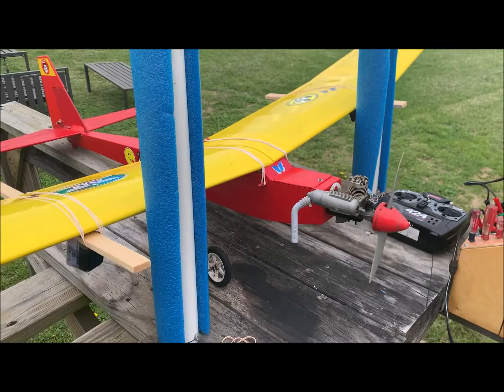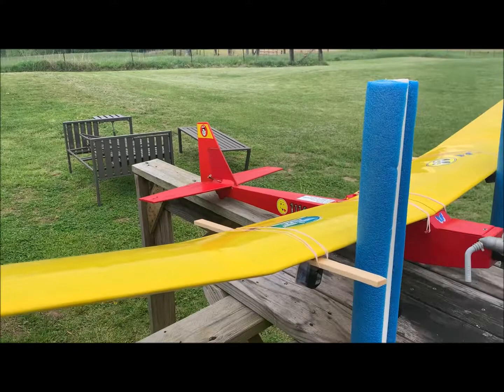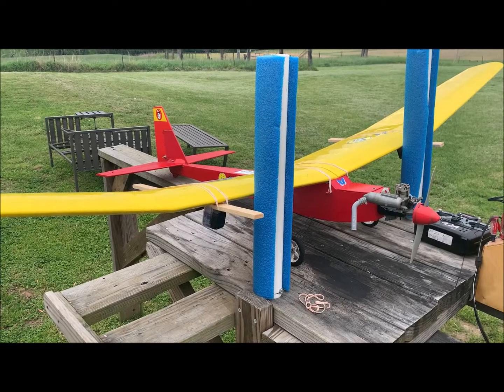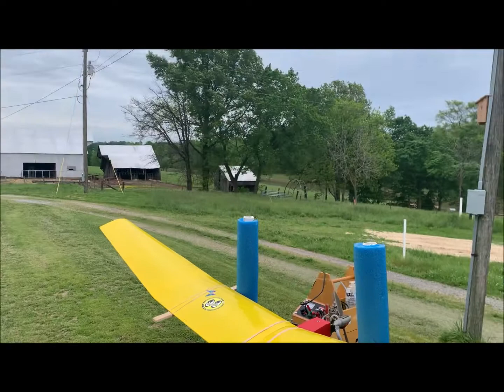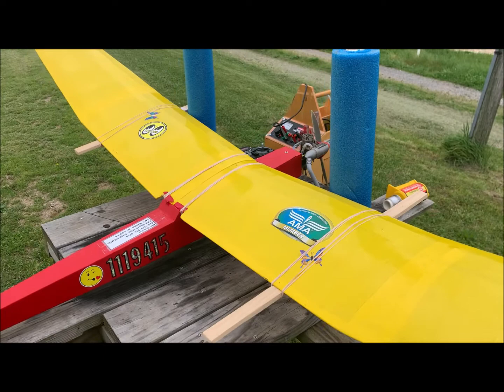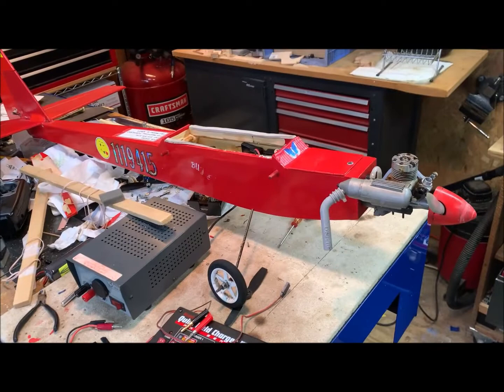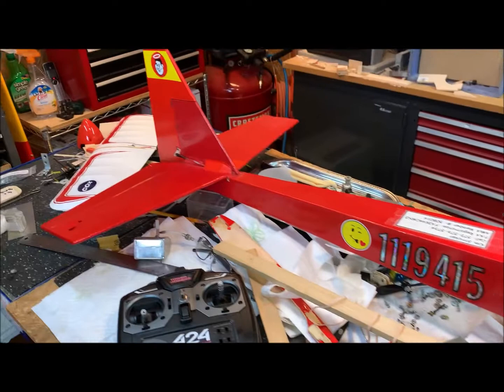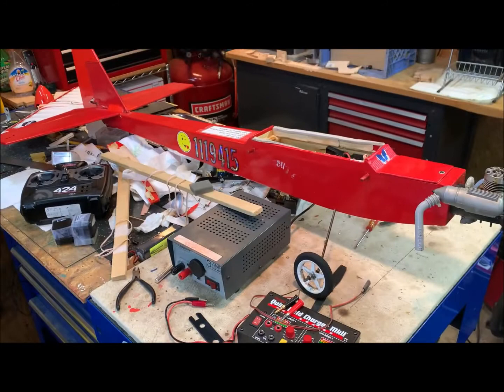Flying Darryl's Butterfly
Putting in a front yard flight with a Dynaflite "Butterfly" on a cloudy Sunday afternoon.

On landing, I managed to hit the cedar tree at the edge of the yard, with no damage, but losing one of my Go Pro cameras for a while before I finally found it.